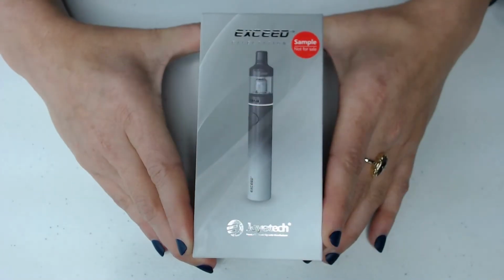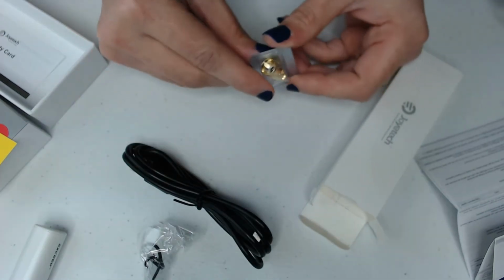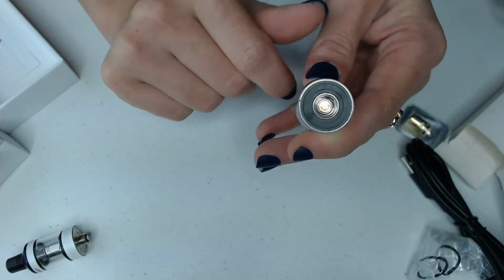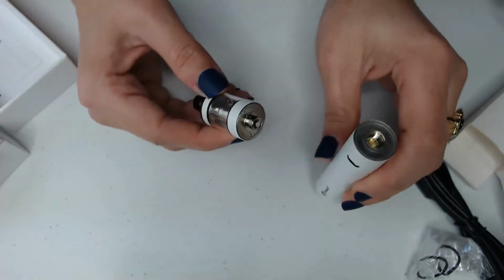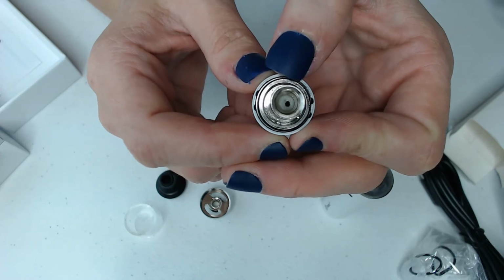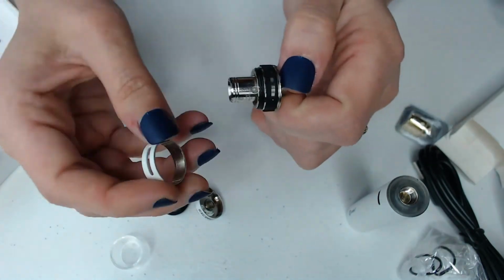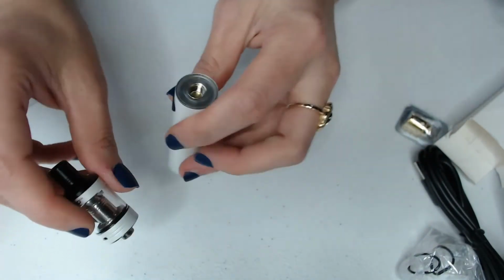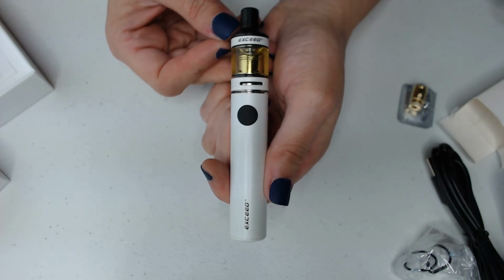Joyetech Exceed D19 Kit Review